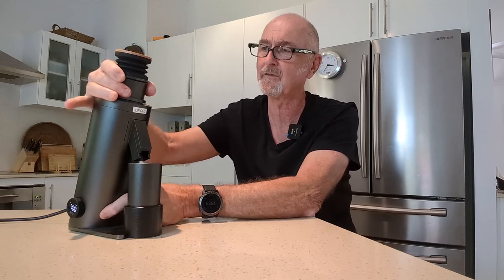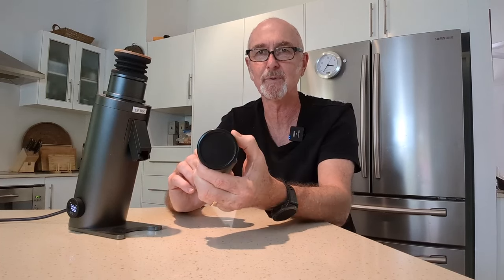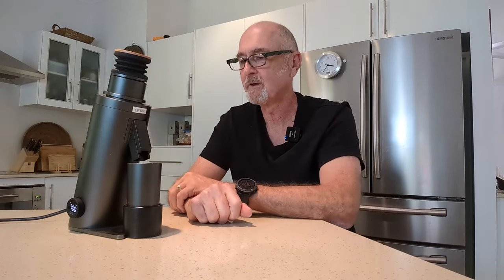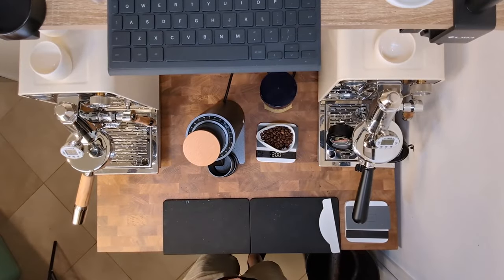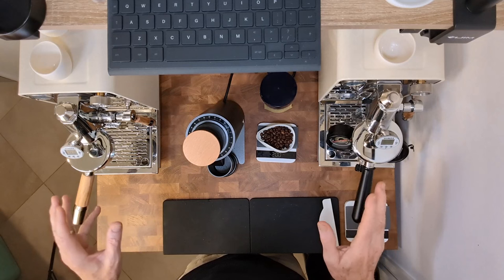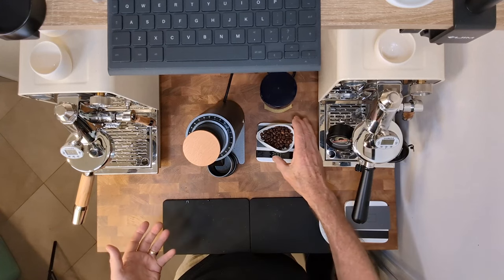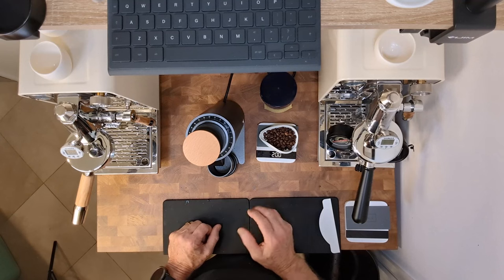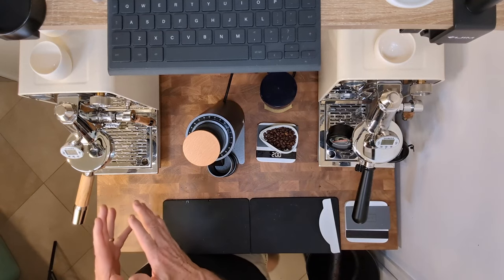DF64V Coffee Grinder Review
Review of the DF64V coffee grinder after six months of daily use.